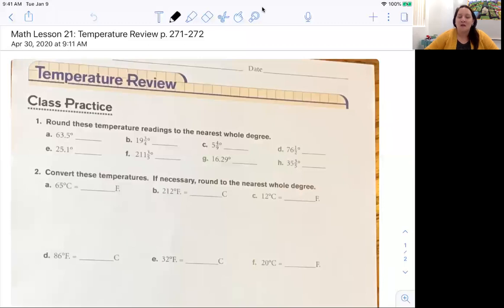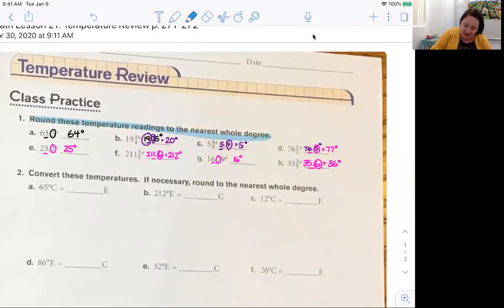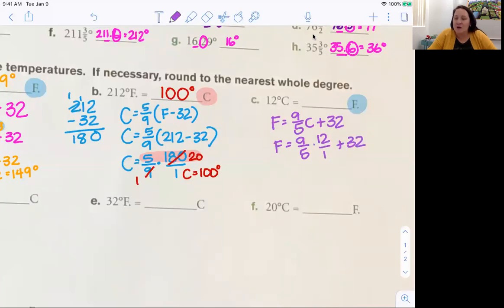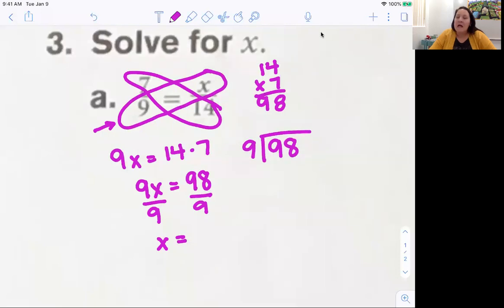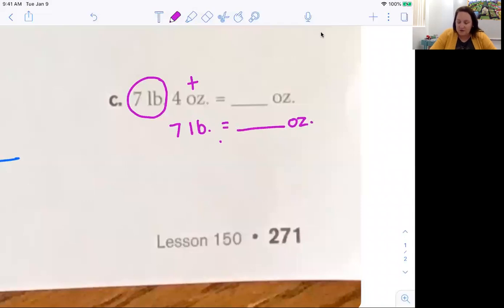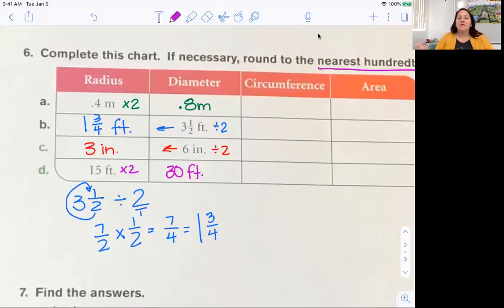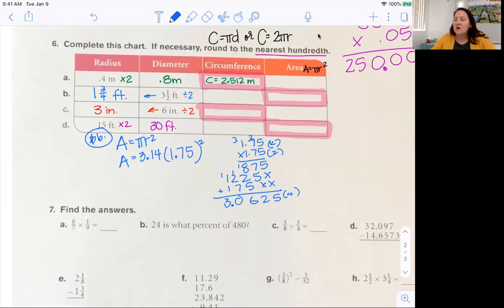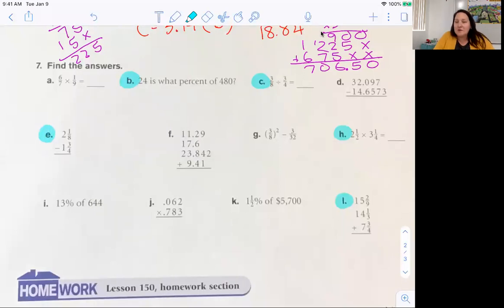5th Grade Tuesday 5/5 Math Lesson 21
Temperature Review
p. 271-272